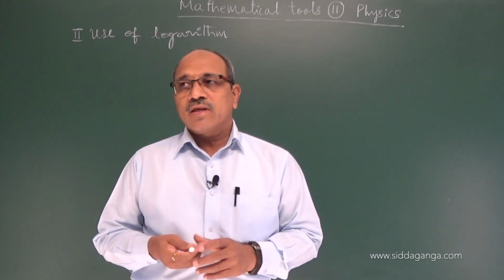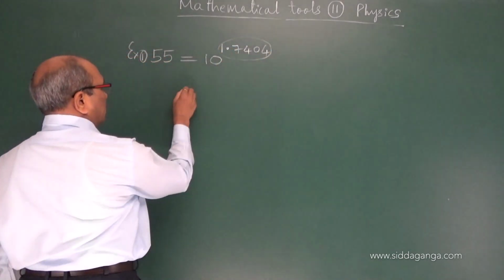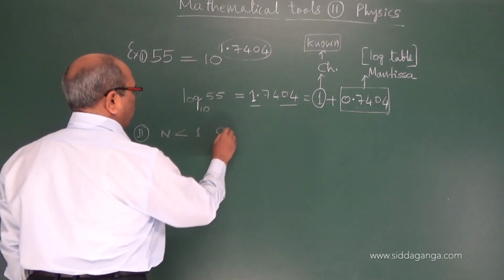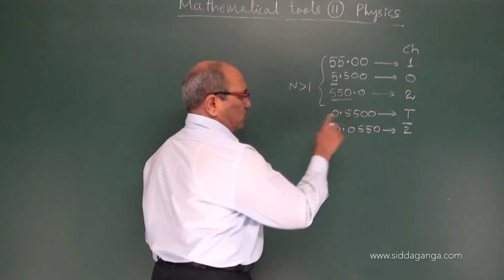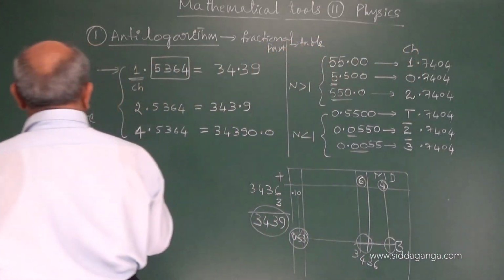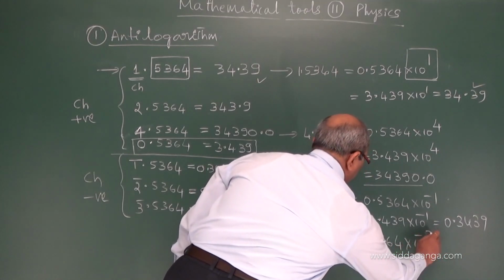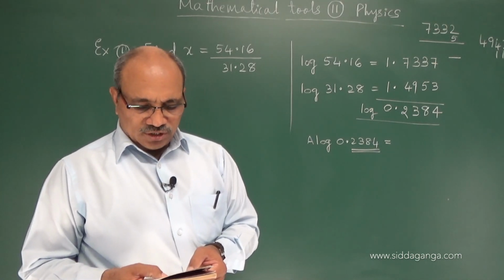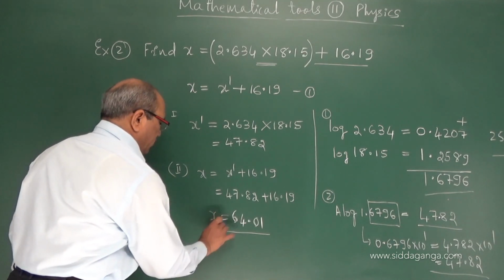1 PUC - PHYSICS - MATHEMATICAL TOOLS - PART 11